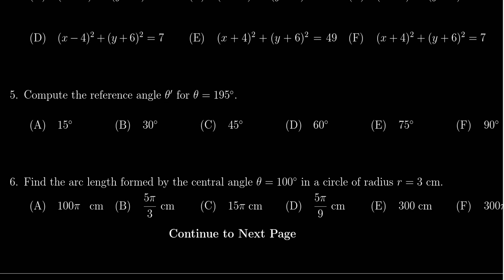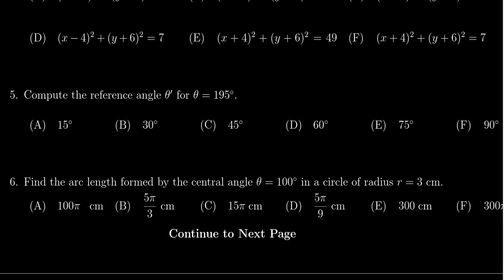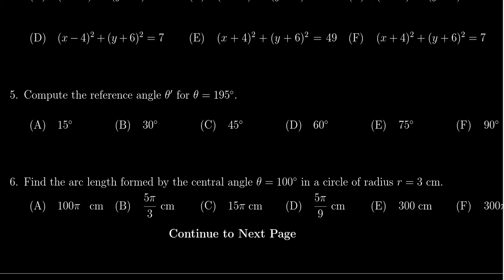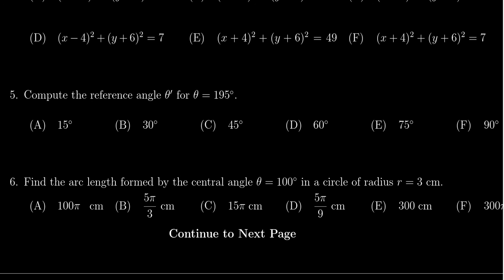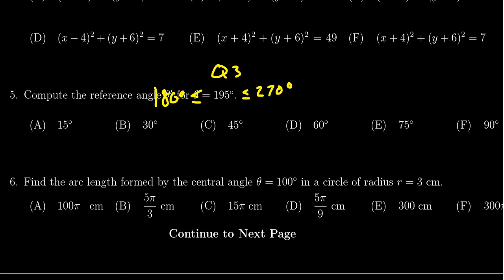Math 1060, Exam 1 - Question 5